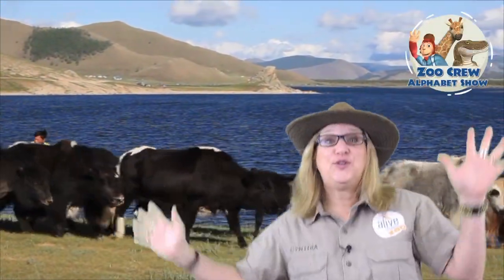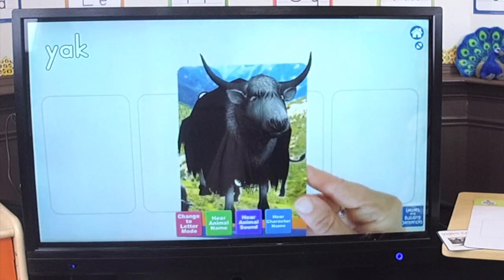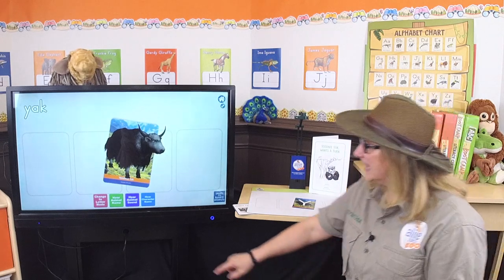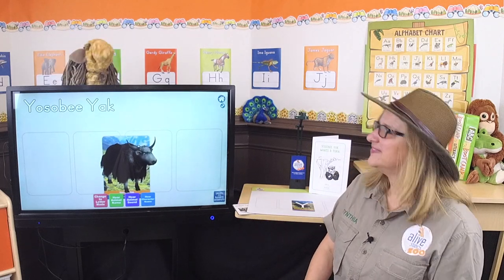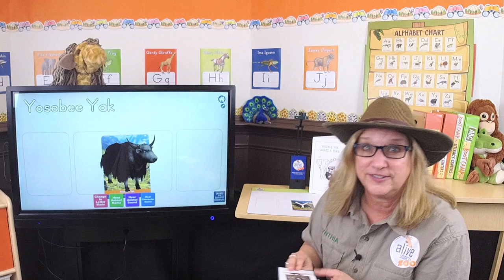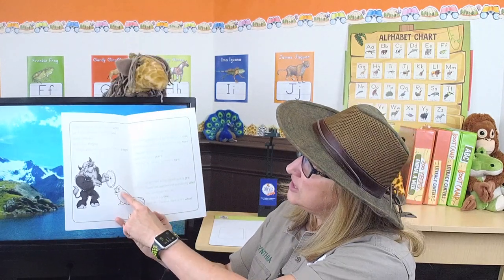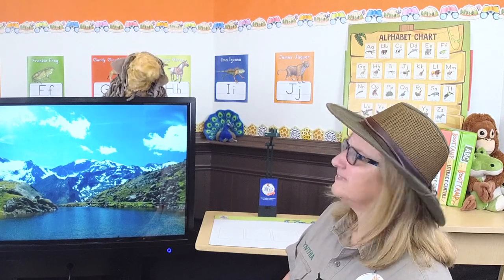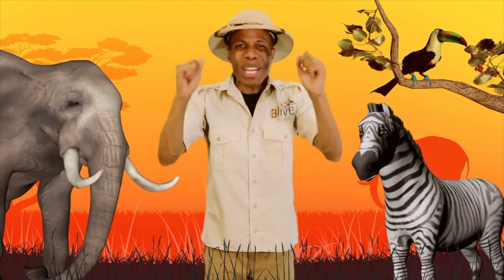Learn about the Letter Y and Yaks | Zoo Crew Alphabet Show EP:25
Welcome to the Zoo Crew Alphabet Show! Learn about zoo animals, letters and letter sounds. Join me, Chief Zoo Keeper Cynthia, and my zany friend, Gerdy Giraffe, in this magical, distance-learning zoo adventure! Our Zoo Crew Alphabet Show uses 3D (augmented reality) during each episode so the animals and letters come to life. We also read a short rhyming story and learn a social-emotional growth skill.Our remote learning shows are perfect for the at-home/at-school connection.

Today’s Lesson:
Today, we’ll learn about yaks, the letter Y, and taking turns.